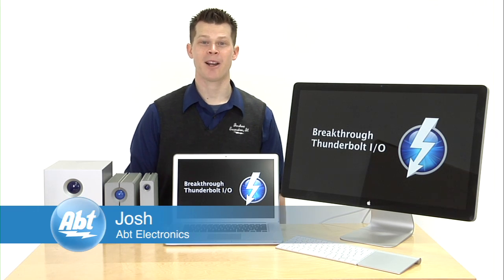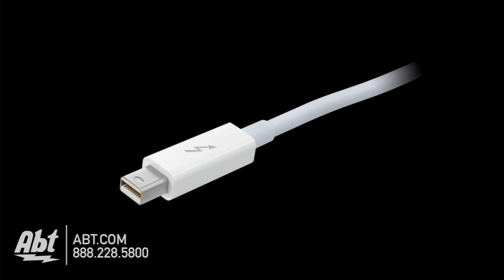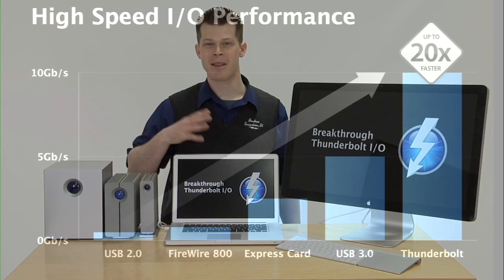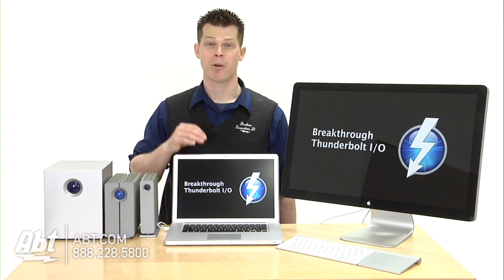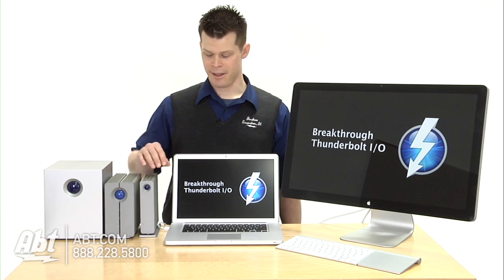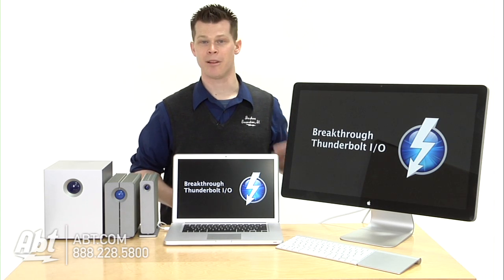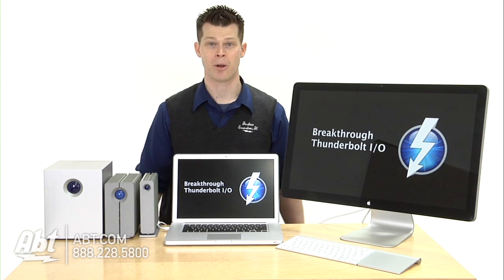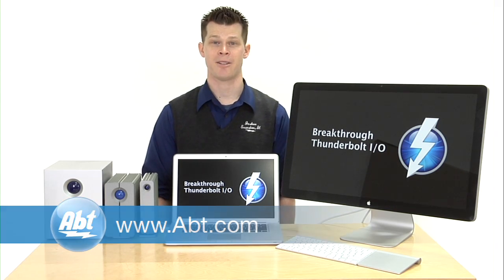Abt Electronics: Thunderbolt Technology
Josh Davis from Abt discusses the new feature with Mac computers: Thunderbolt.  The new connections support high-resolution displays and high-performance data devices through a single, compact port.